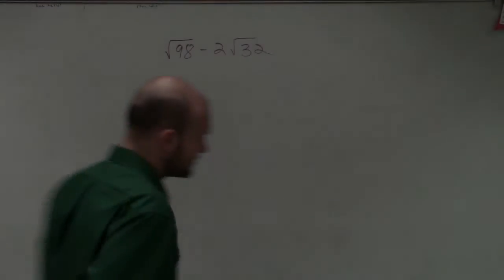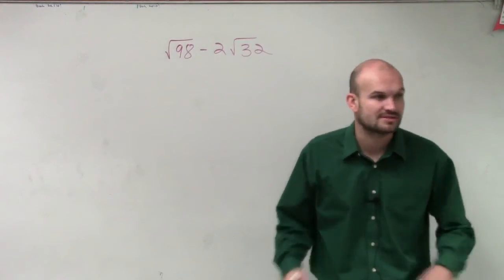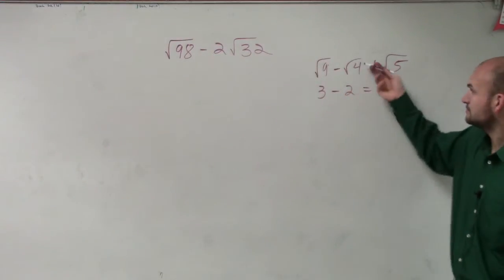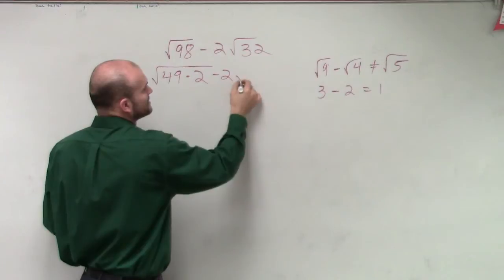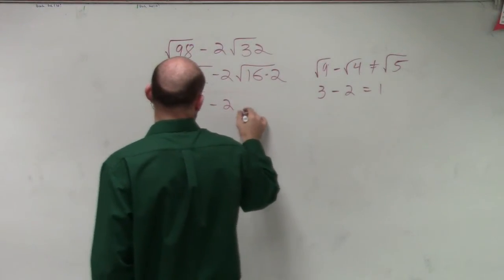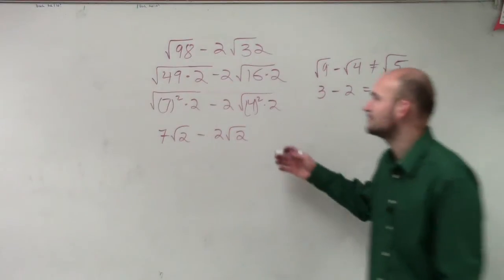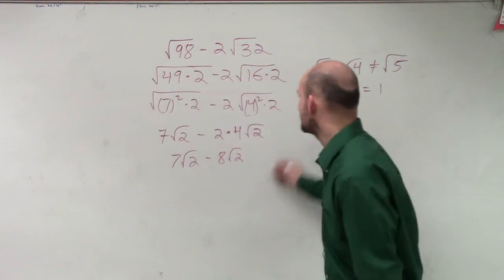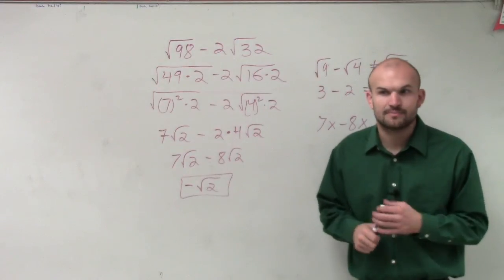Subtracting radical numbers after simplifying